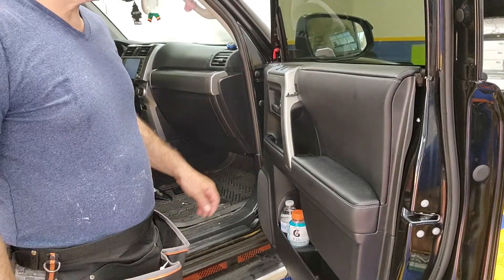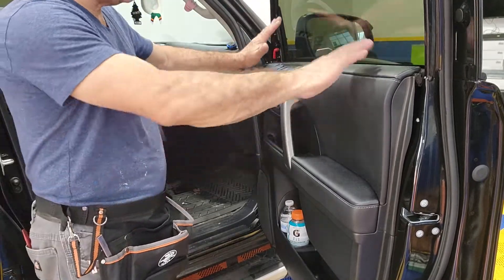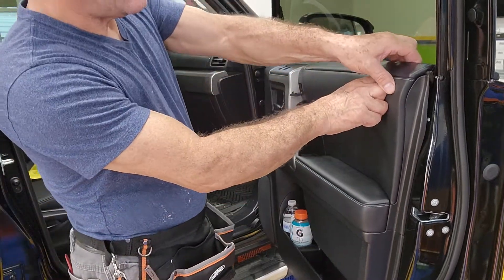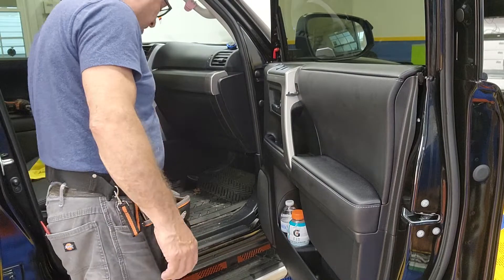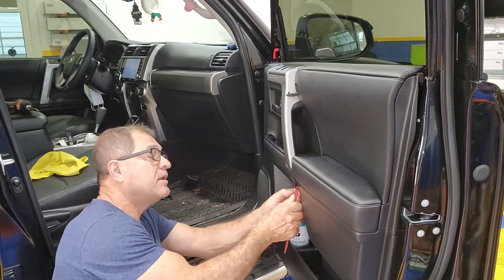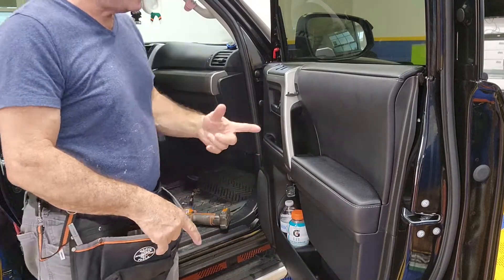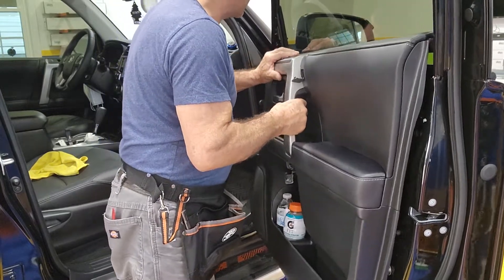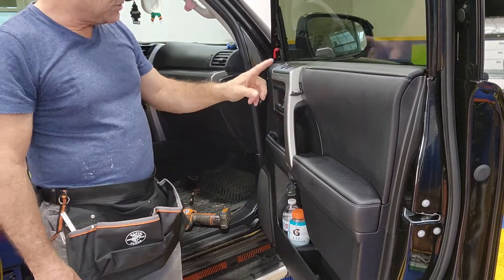2022 Toyota 4runner door panel sweep removal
2022 Toyota 4runner door panel sweep removal